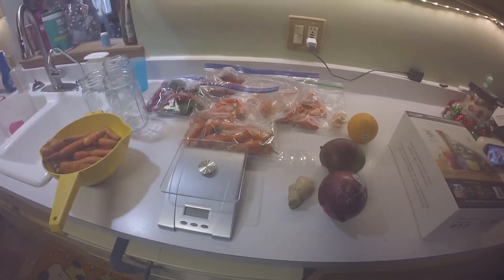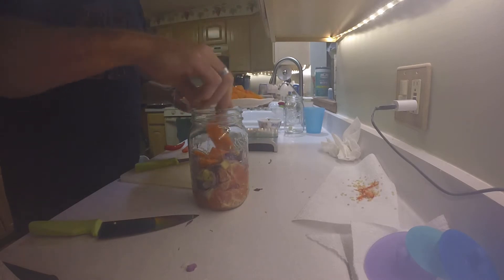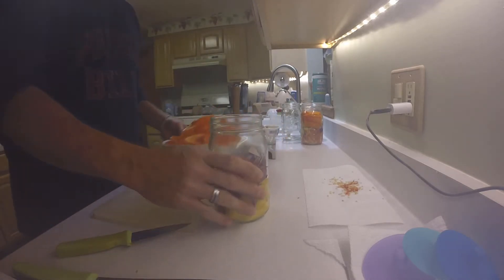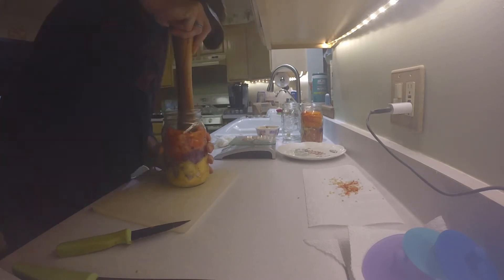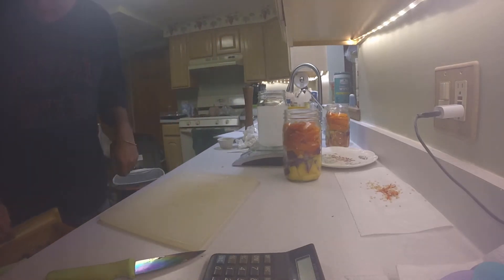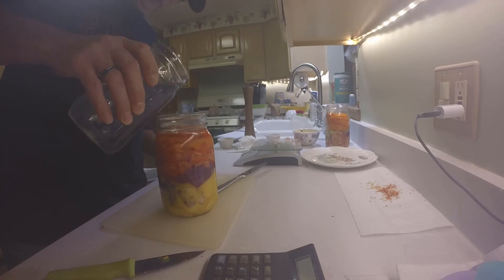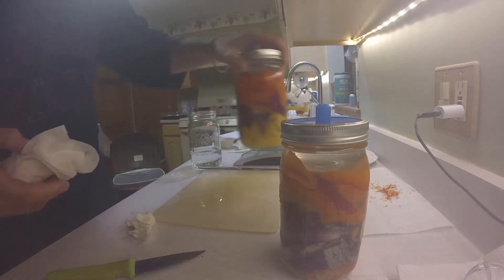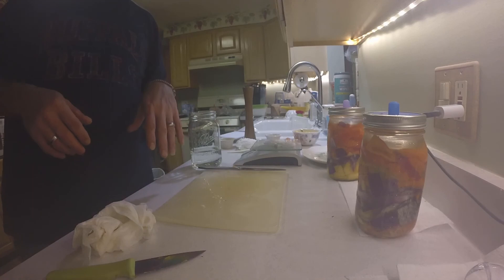First attempt: Fermented Hot Sauce. Kicking off the fermentation process.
I will be making 2 different batches of fermented peppers for 2 different sauces.

MasonTop kit
AeroGarden bounty 9 POD
AeroGarden 6 pod
MasterBlend Nutrients
Adjustable rope hanger
Rockwool Cubes 1.5inch
4 Foot shop light
Masterblend Nutrients
Air pump
Seed starting grow light
Timer I use to cycle lights
3 inch netcups
2 inch netcups
PH Down
LuminPool grow light
HM PPM/EC meter
HM PH meter this video was of interest you may want to check out these.